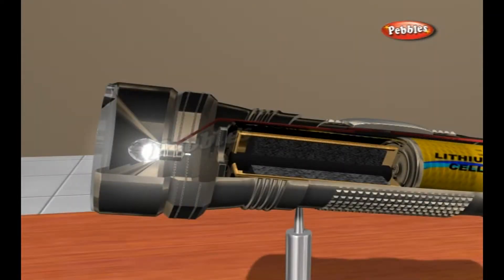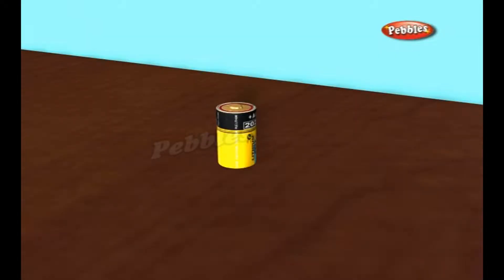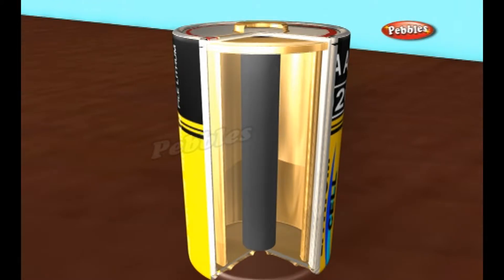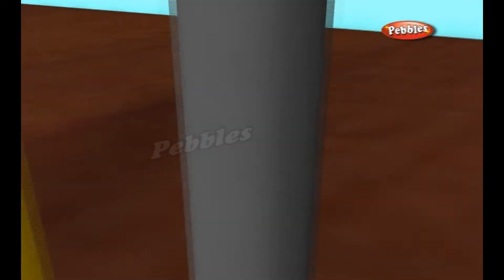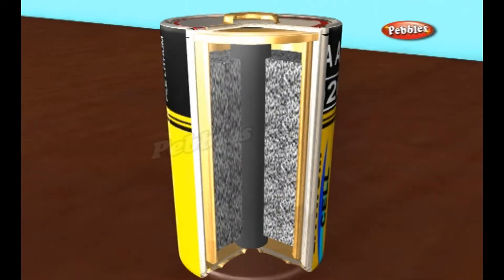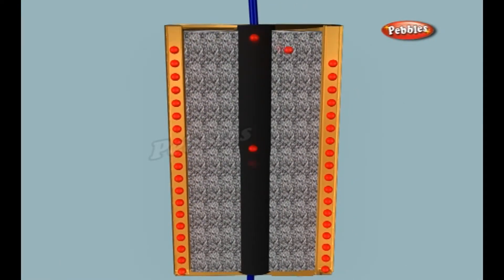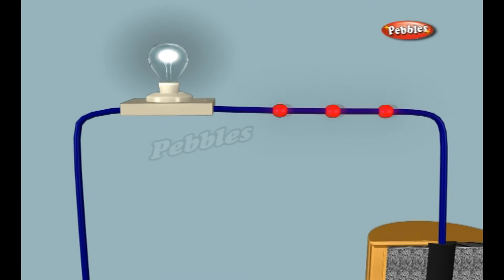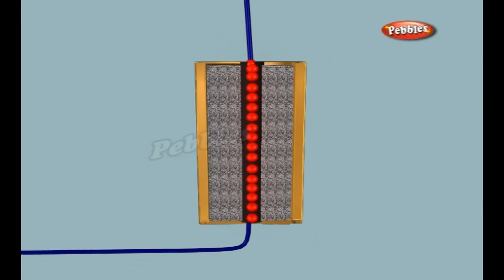How Devices Work | Battery | How Stuff Works | Science For Kids